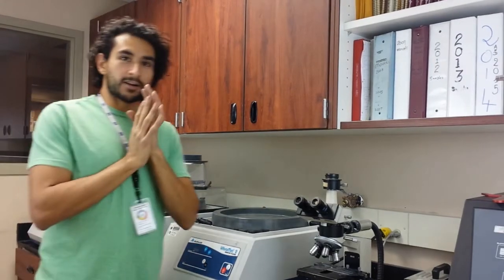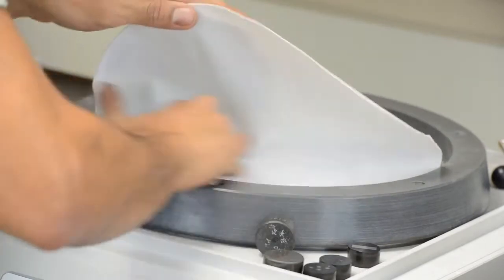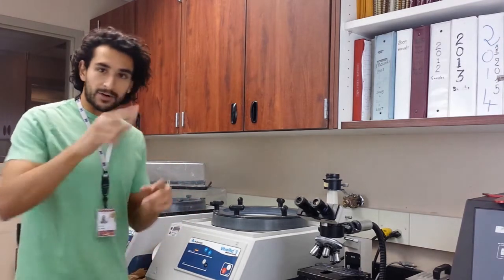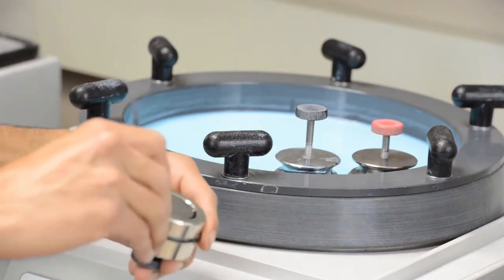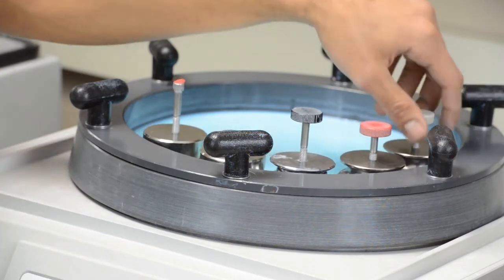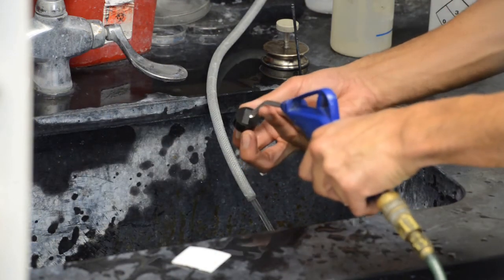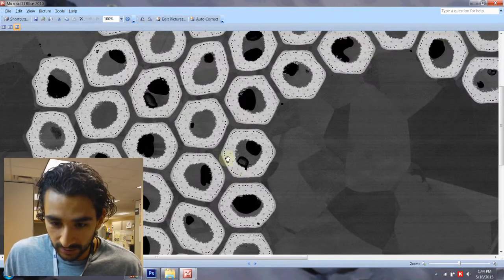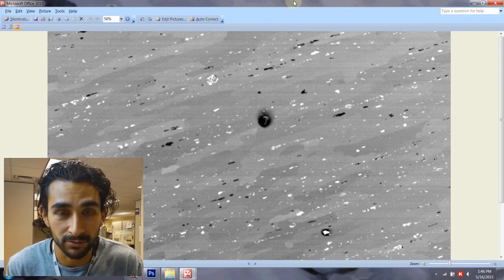Metallographic preparation - Part 7: Final polishing and cleaning (closing remarks)